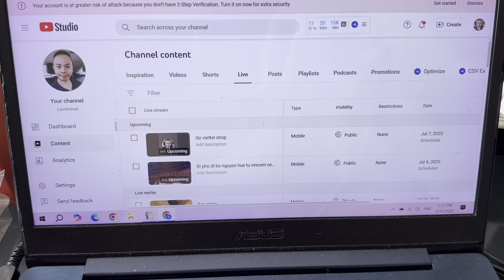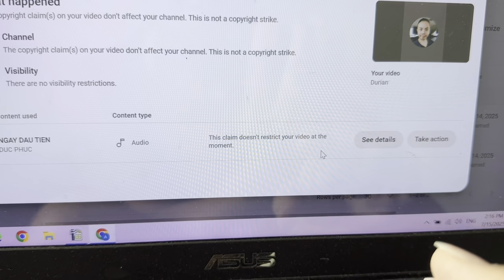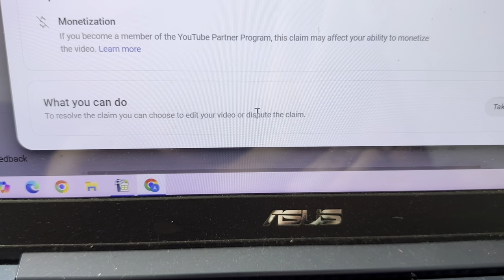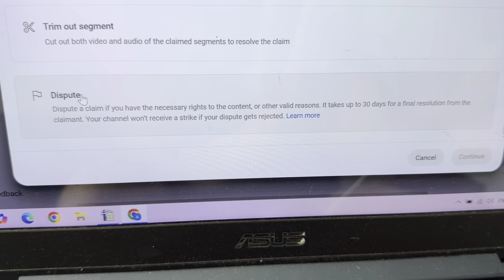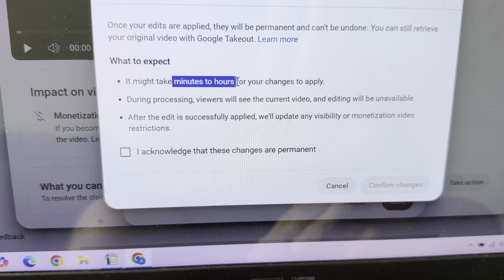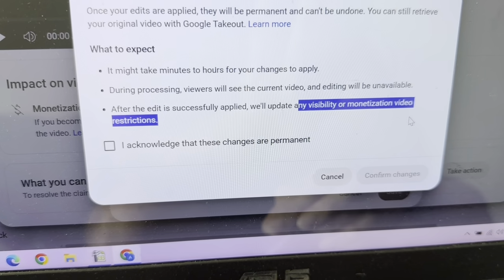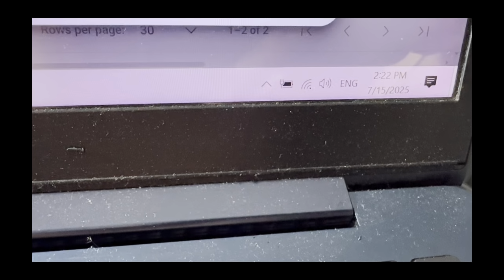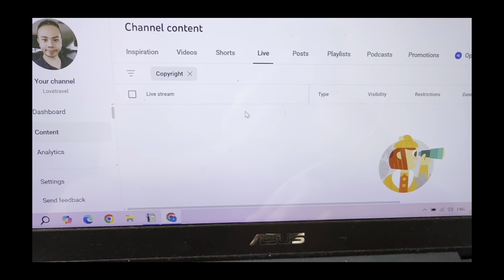How to Remove Copyright Claims on YouTube Fast (2025 Guide)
Learn how to remove copyright claims on YouTube using safe and legal methods in this 2025 step-by-step tutorial. Discover how to dispute claims, replace music, and protect your monetization. This guide is perfect for creators wanting to remove copyright claims on YouTube quickly and keep their videos earning!